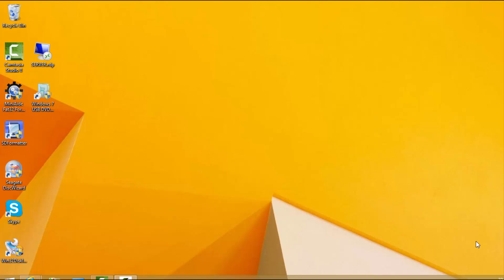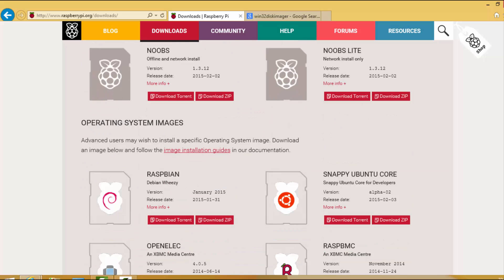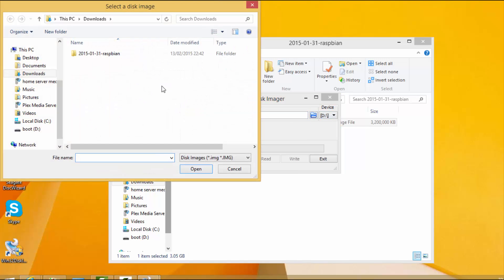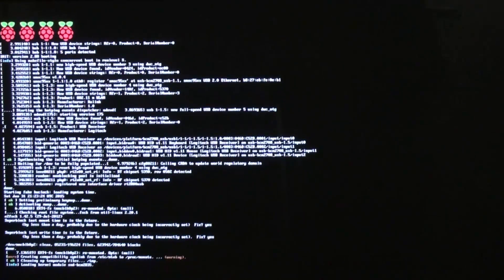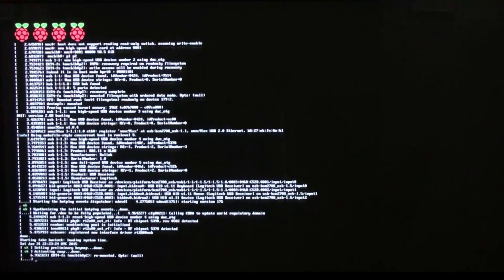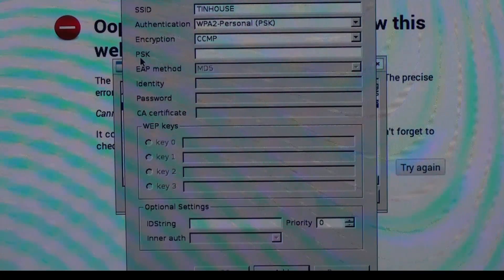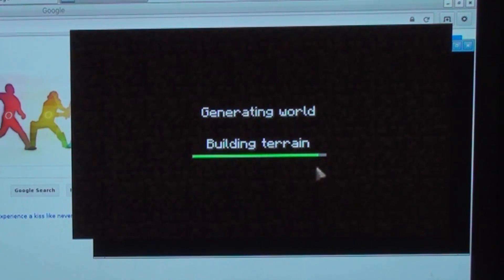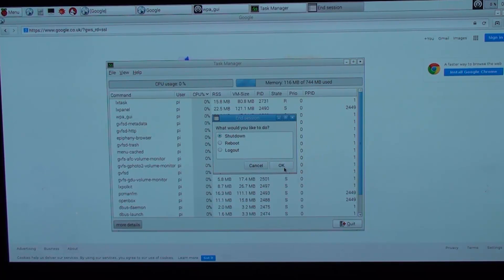RPi 2 - Raspbian - Minecraft PI - First Looks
Quick overview of installing an OS on Raspberry Pi 2 and some of the apps, including a demo of Minecraft PI!!!